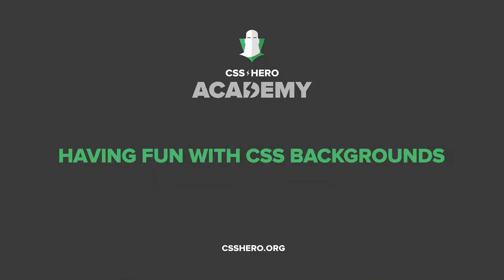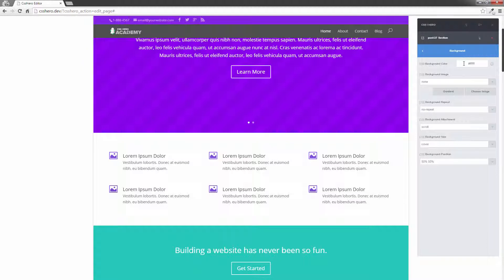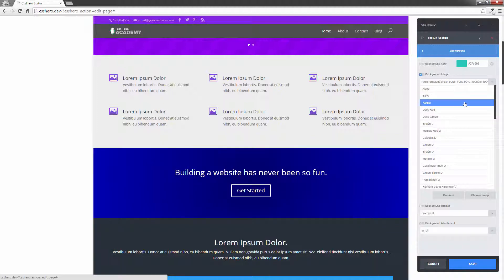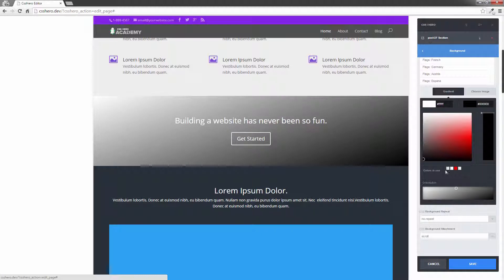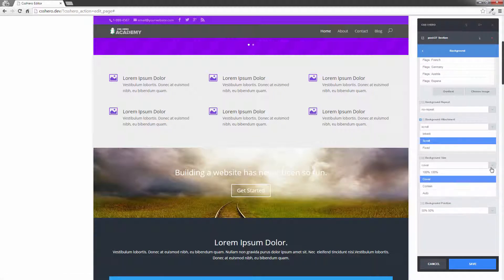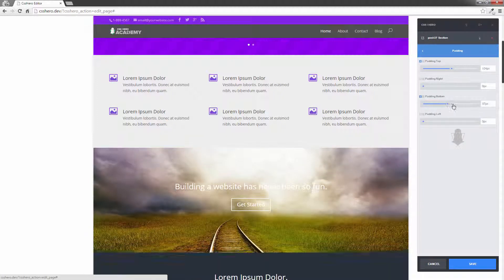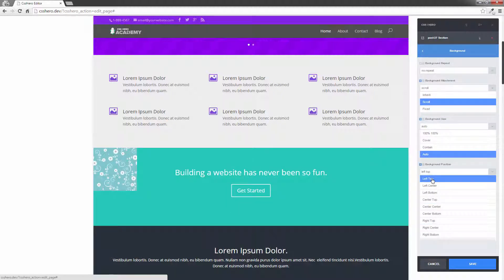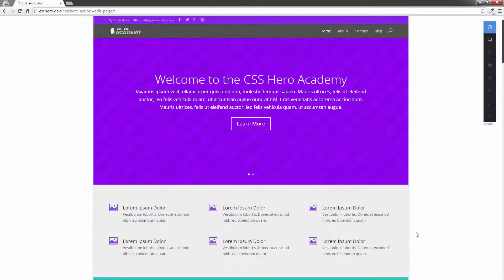CSS Hero Academy Lesson 09 - Having Fun With CSS Backgrounds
Learn how easy it is to change colors or add images to the background of your web pages with CSS Hero.